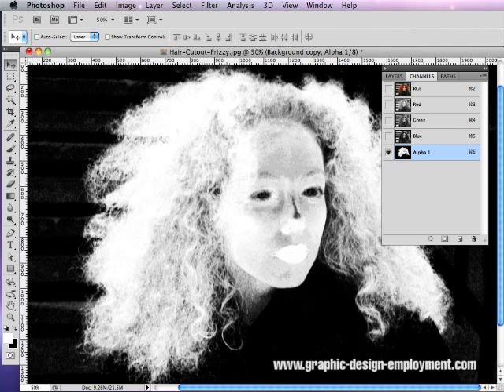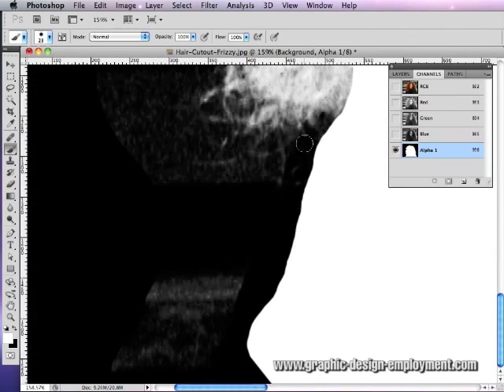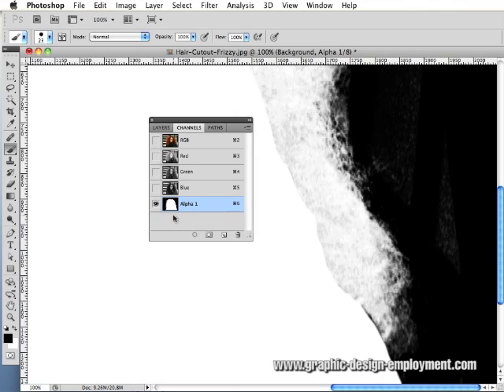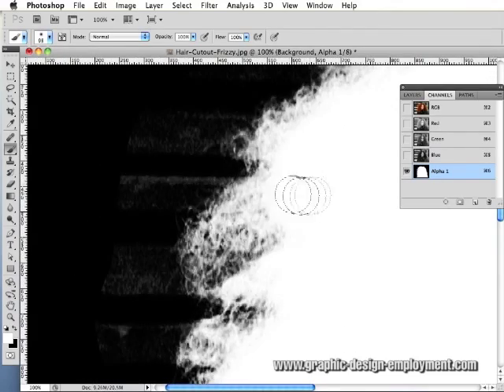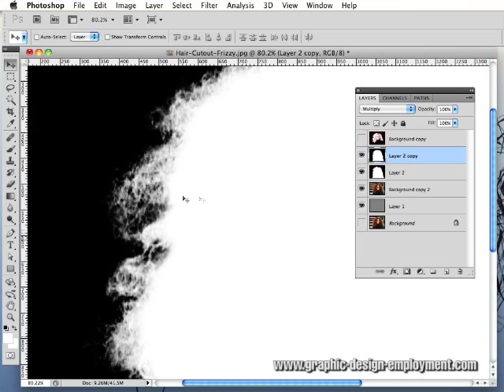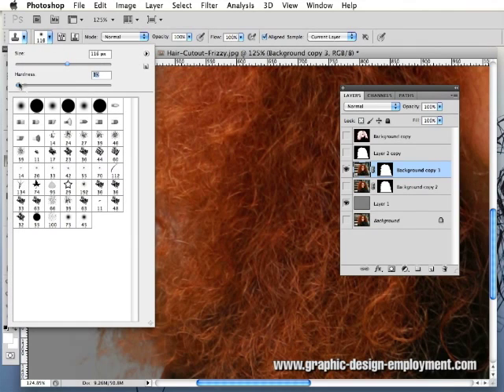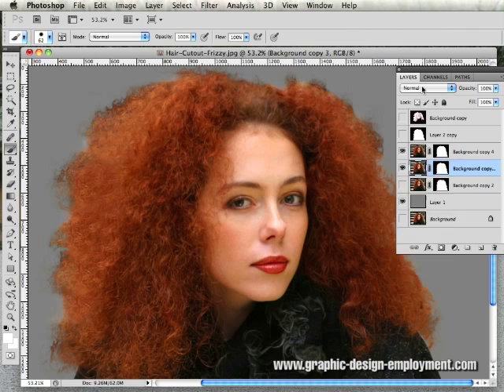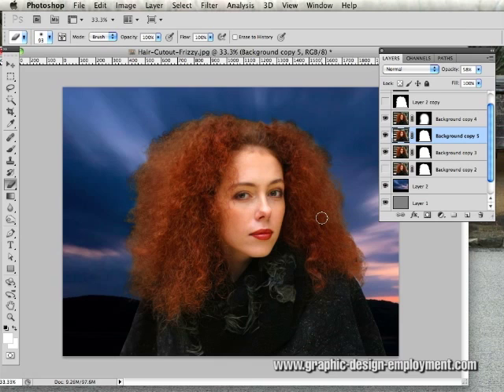How to Cut Out Hair in Photoshop Tutorial #02 (Part 2 of 2)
Part 2 (of 2) of my second video demonstrating how to cut hair out of a background using Adobe Photoshop. This tutorial uses (mainly) a combination of Replace Colour, Levels and the Blending Options Menu. The subject has very fine but vivid red hair - the former works against us and the latter in our favour. A full write-up of the process with screenshots can be found at my training website, address on the video.  Follow on Twitter @GraphicDesignCV